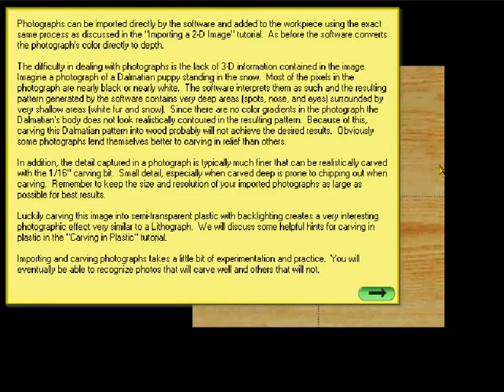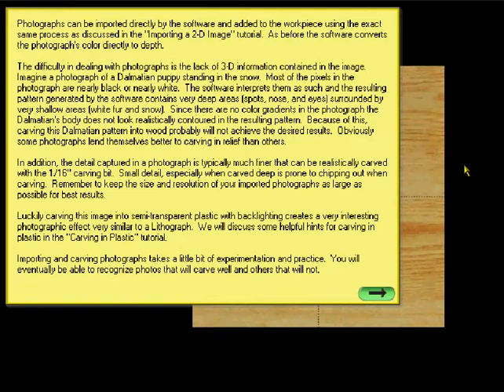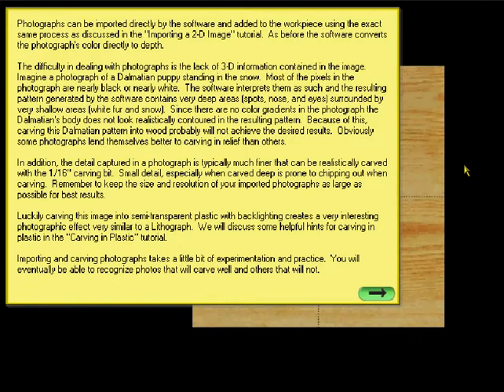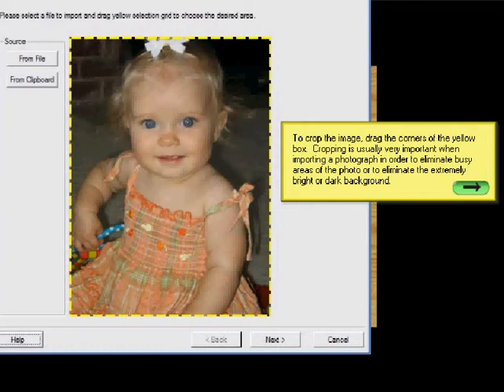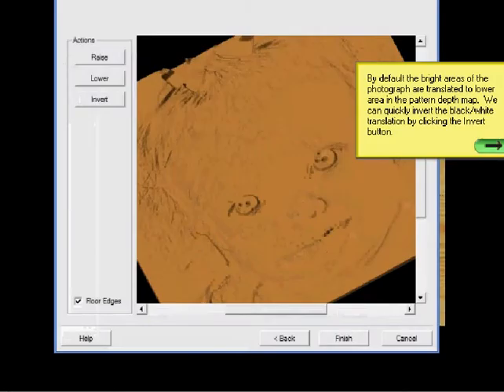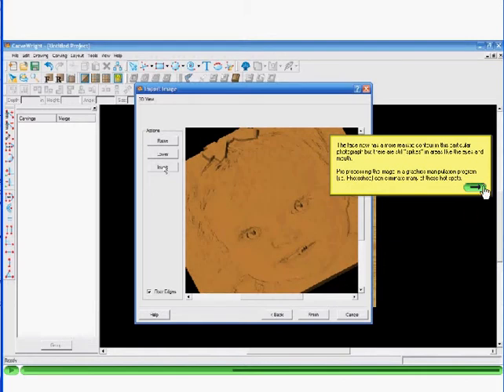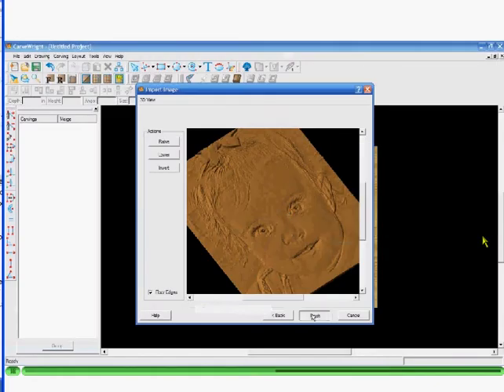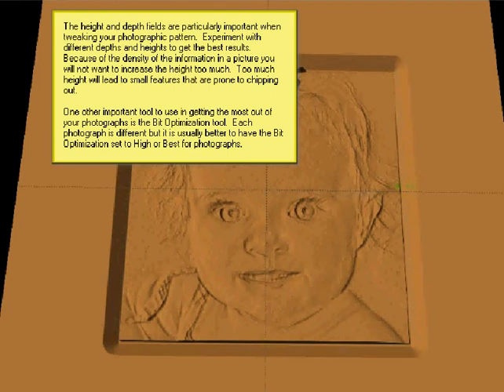AskBud's CarveWright Tutorials - Designer - Importing Photographs without Pattern Editor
AskBud's CarveWright Tutorials - Designer Basics - Importing Photographs
This lesson does not include Pattern Editor.